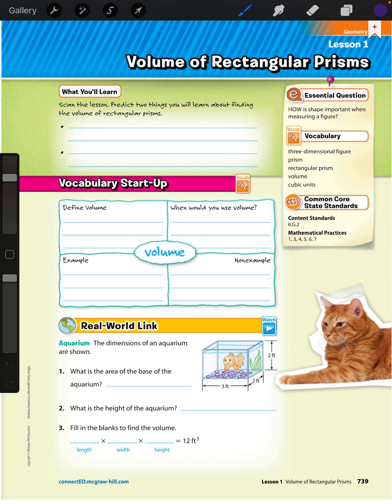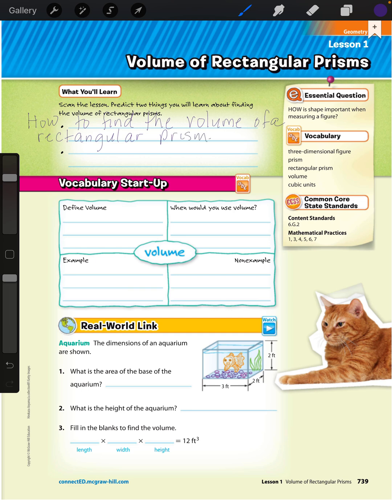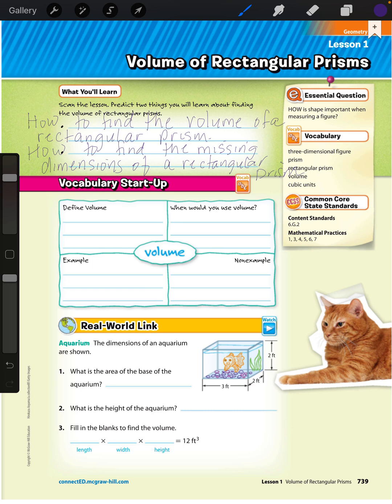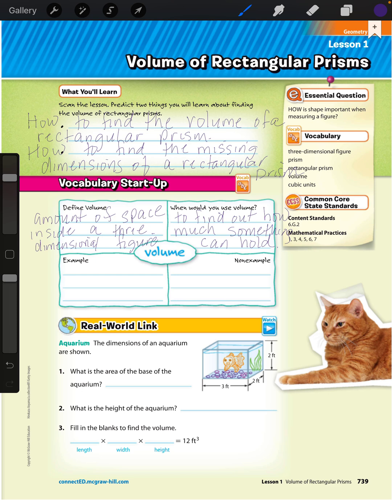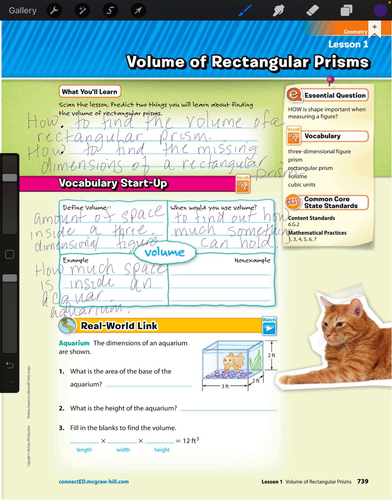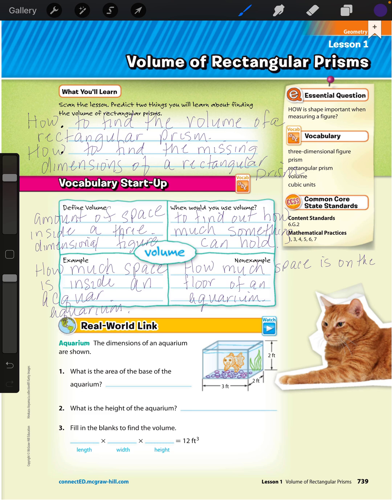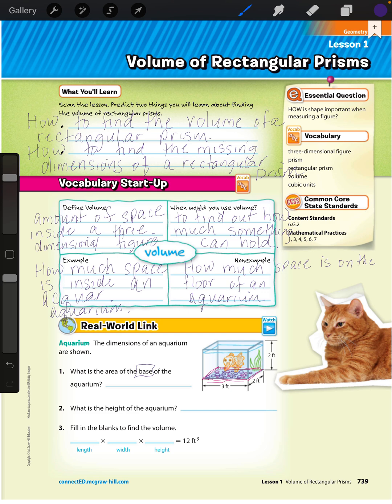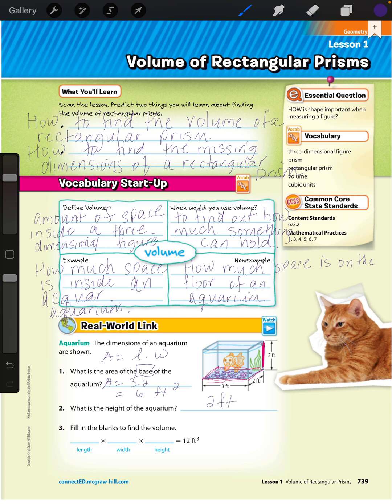739 Volume of Rectangular Prism p739